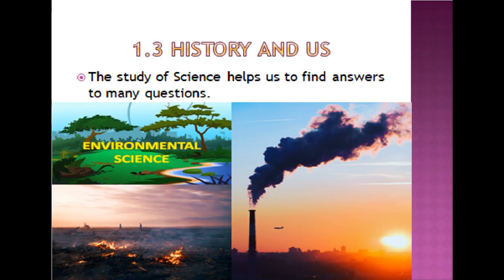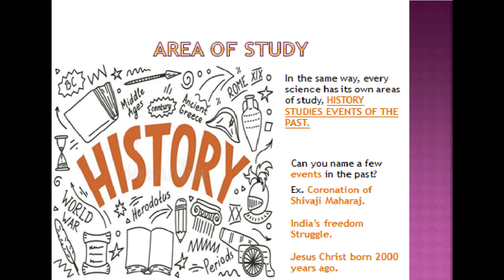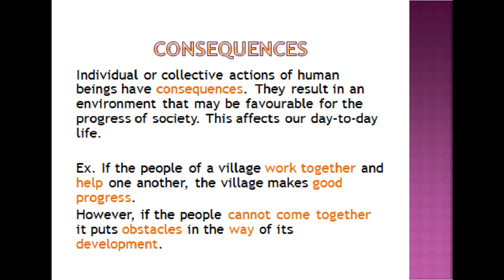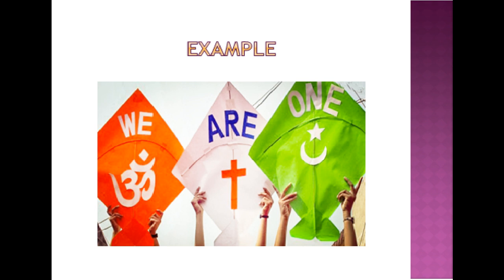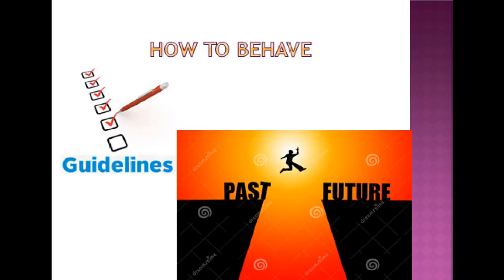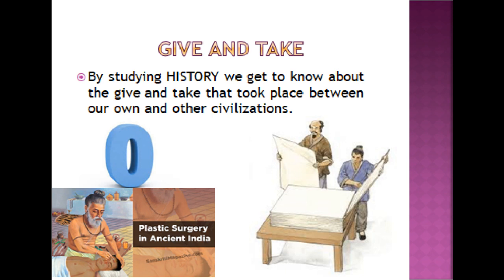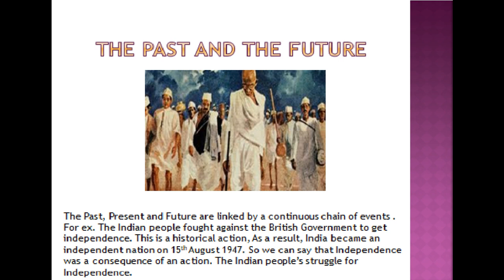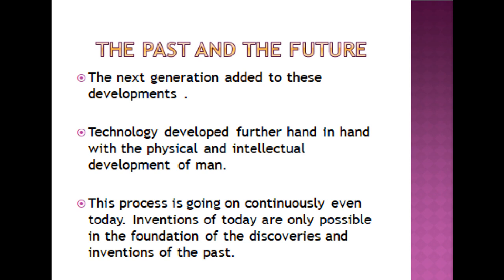What is History? 1.3 & 1.4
Students will learn what is the role of history with us, how it helps us to understand past events, how it motivates and how there is a give and take between civilizations. The link between the past, present and the future.